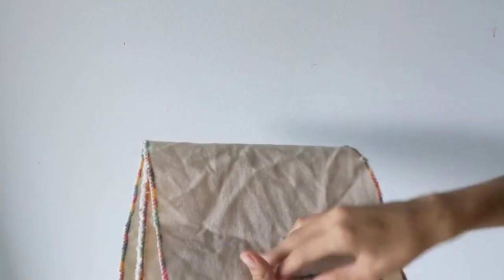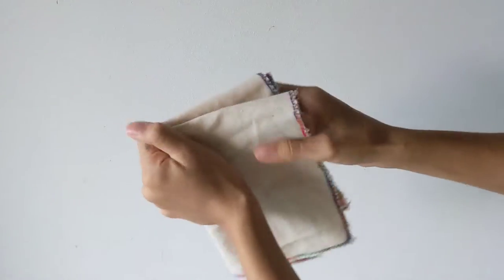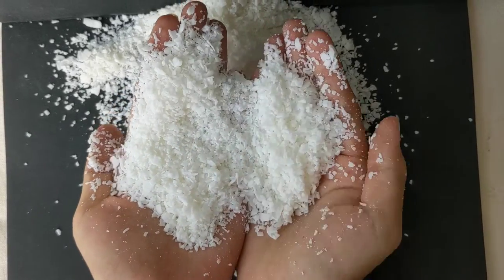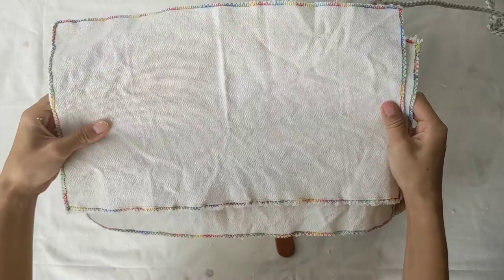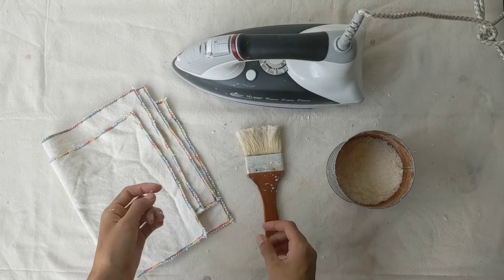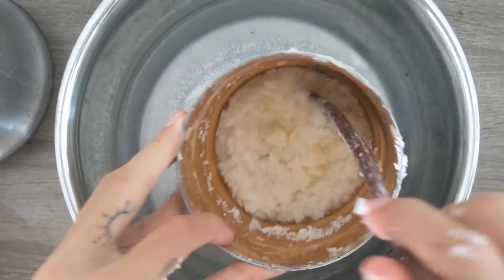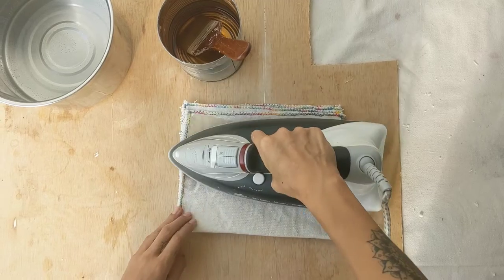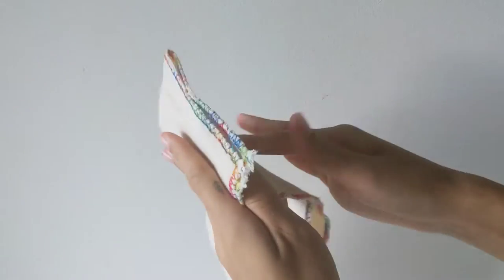Wax canvas at home with soy wax! (DIY waxed canvas for water resistance and extra durability)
❗ We are no longer on YouTube, watch our new tutorials on PeerTube
Canvas is an awesome fabric! Enhance its water resistance and make it more durable by waxing it. We show you our process of using soy wax to DIY waxed canvas.
*We aim to make our YouTube channel free of all ads, but to do that we are required to have 1000 subscribers. :) (if we reach this goal in the future we will log back on and remove the ads)

Chapters:
00:00 intro
00:46 why soy wax?
01:03 preparations
01:42 melting wax
02:00 applying wax
02:27 caring for waxed canvas
02:42 waxed canvas asmr?

➡️ Make Bean Bags! – Easy Tunisian Crochet Pattern

This video is in the public domain: To the extent possible under law, Gentle Living Shop waive all copyright and related or neighbouring rights to this work.